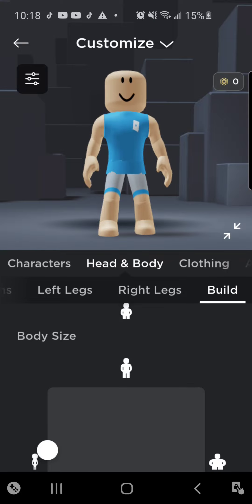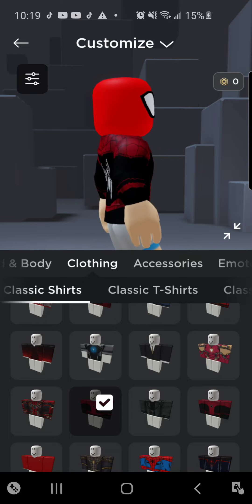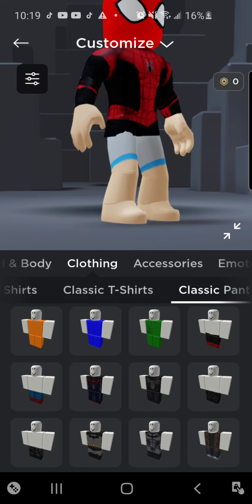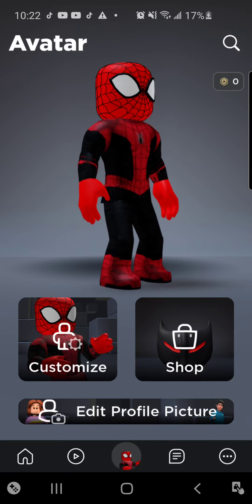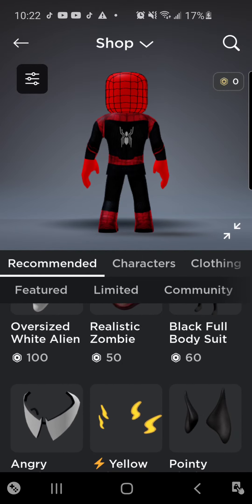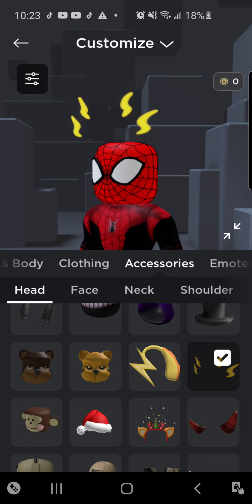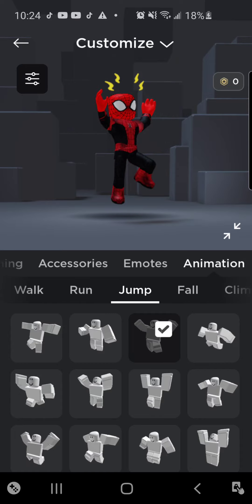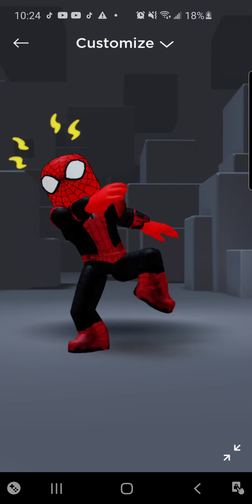How to make spiderman fugitive suit